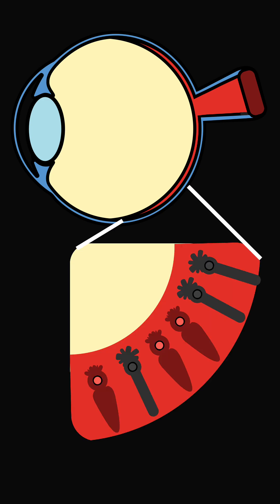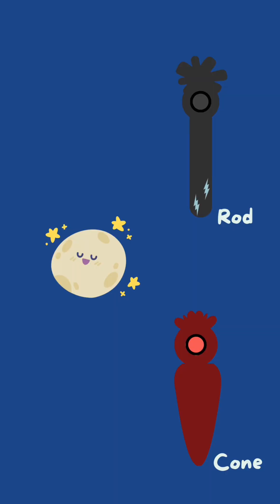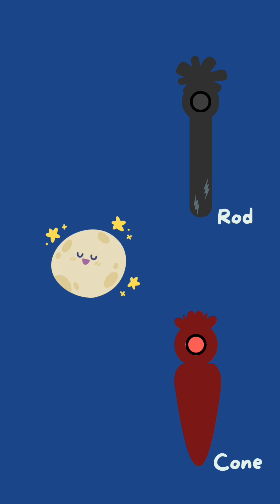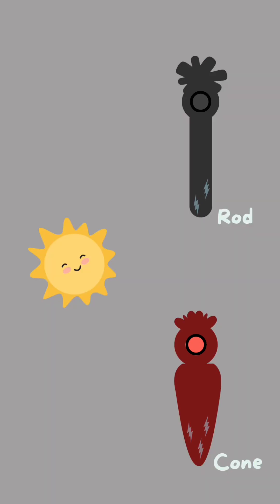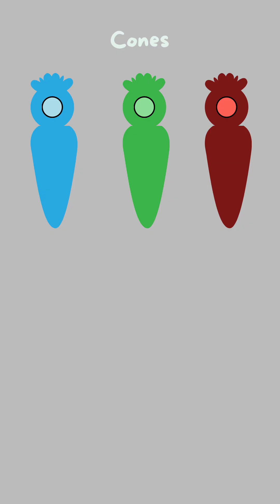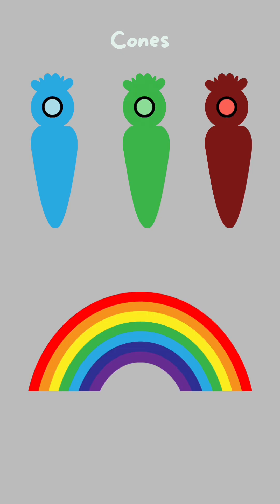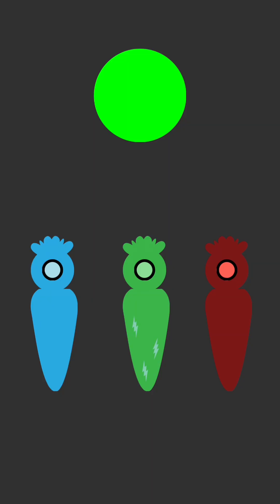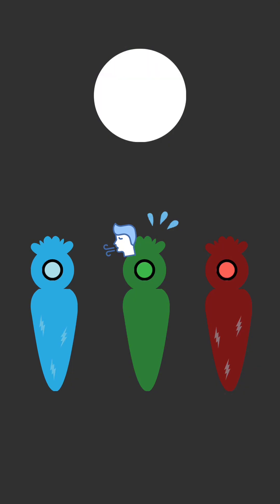Afterimages & Colour Vision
In this experiment, we learn about afterimages and why we see them.

Our eyes contain specialised cells called cones and rods. Rods help us see in low light, but they can’t see colour and have difficulty seeing fine details. There are three types of cones, corresponding to red, green, and blue light wavelengths, which allow us to see colour. When we stare at something for a while, that can tire our cone cells. While those cells are recovering, they’re not contributing to our regular vision as much, which results in us seeing an afterimage.

Try this experiment out in the video! You can even try it with one eye closed and then switch between your eyes when looking at the white screen.